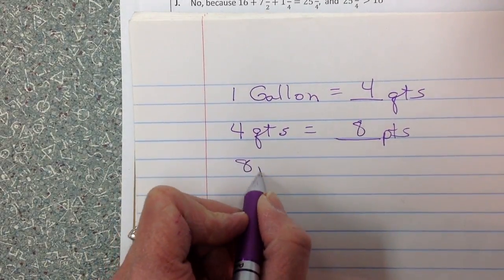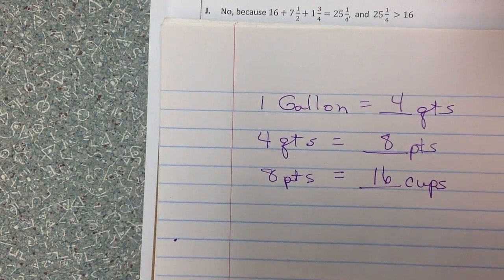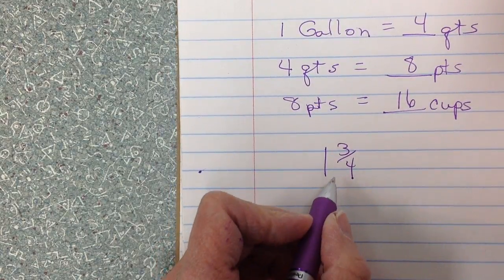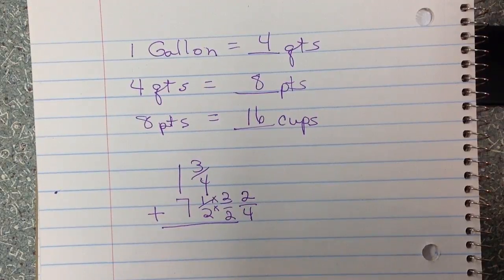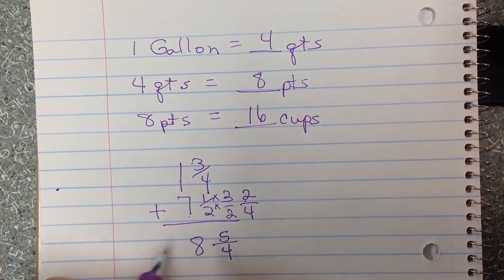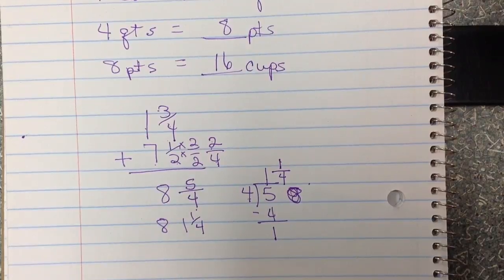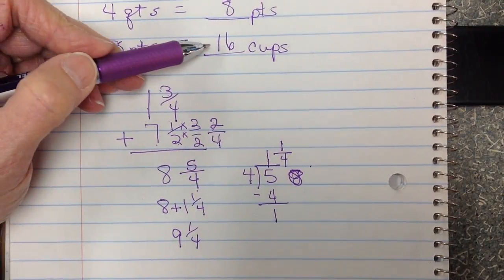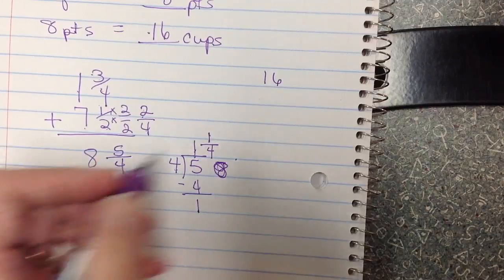Review pg 24, #4 & #10